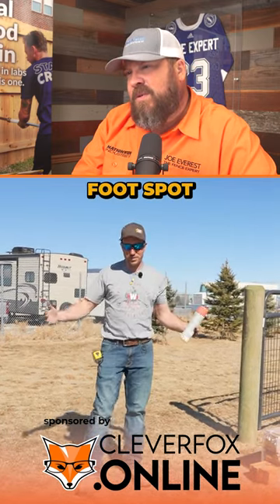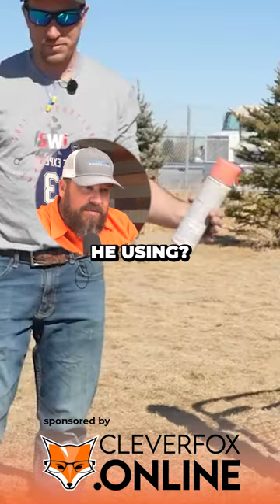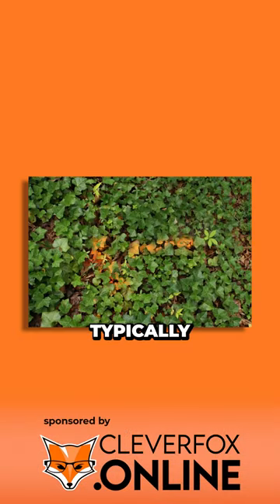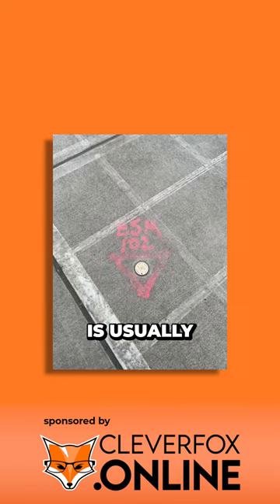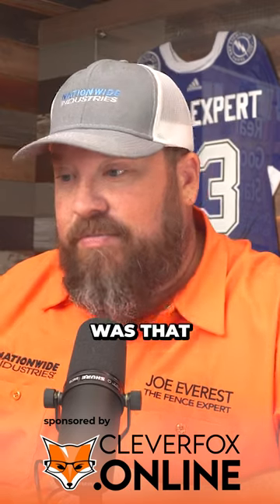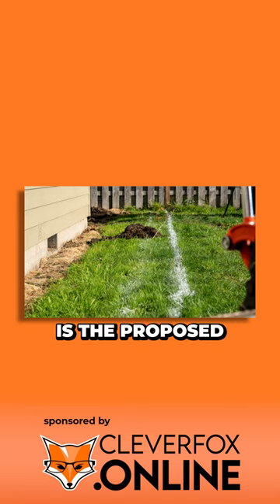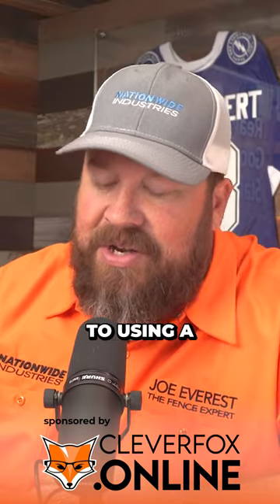The Correct Paint Colors To Mark With On Site!